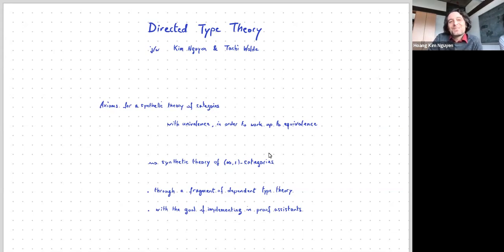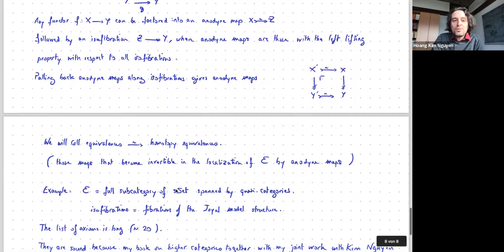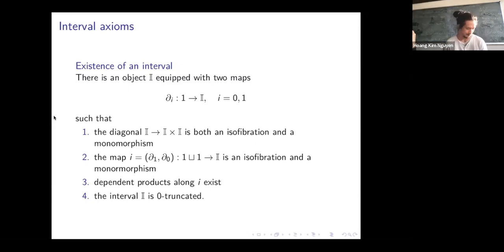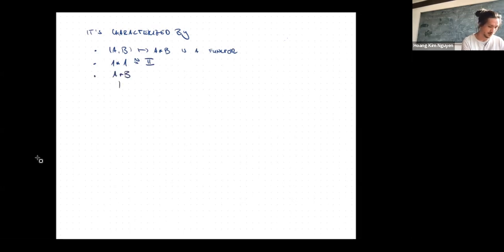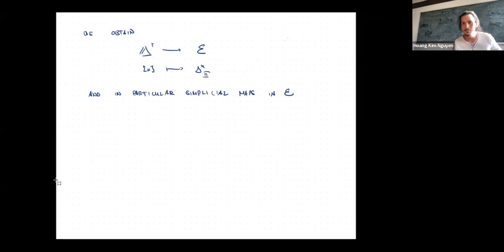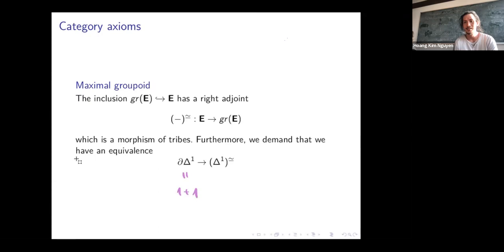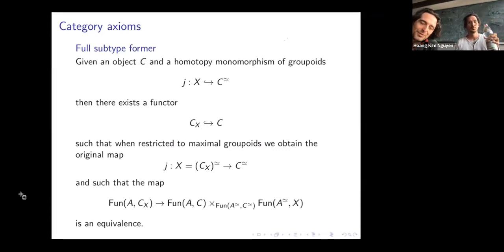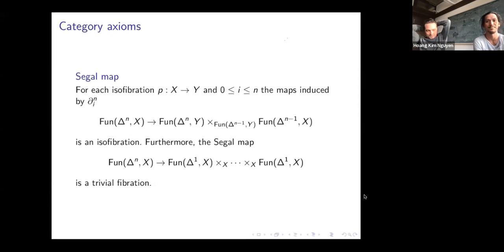Cisinski, Nguyen, Walde: Univalent Directed Type theory, Part 1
CMU HoTT seminar, March 13, 2023

Denis-Charles Cisinski (Universität Regensburg)
Hoang Kim Nguyen (Universität Regensburg)
Tashi Walde (Technische Universität München)

Univalent Directed Type theory, Part 1

We will introduce a version of dependent type theory that is suitable to develop a synthetic theory of 1‑categories. The axioms are both a fragment and an extension of ordinary dependent type theory. The axioms are chosen so that (∞,1)‑category theory (under the form of quasi-categories or complete Segal spaces) gives a semantic interpretation, in a way which extends Voevodsky's interpretation of univalent dependent type theory in the
homotopy theory of Kan complexes. More generally, using a slight generalization of Shulman's methods, we should be able to see that the theory of (∞,1)‑categories internally in any ∞‑topos (as developed by Martini and Wolf) is a semantic interpretation as well (hence so is parametrized higher category theory introduced by Barwick, Dotto, Glasman, Nardin and Shah). There are of course strong links with ∞‑cosmoi of Riehl and Verity as well as with cubical Hott (as strongly suggested by the work of Licata and Weaver), or simplicial Hott (as in the work of Buchholtz and Weinberger). We will explain the axioms in detail and have a glimpse at basic theorems and constructions in this context (Yoneda Lemma, Kan extensions, Localizations). We will also discuss the perspective of reflexivity: since the theory speaks of itself (through directed univalence), we can use it to justify new deduction rules that express the idea of working up to equivalence natively (e.g. we can produce a logic by rectifying the idea of having a locally cartesian type). In particular, this logic can be used to produce and study semantic interpretations of Hott.